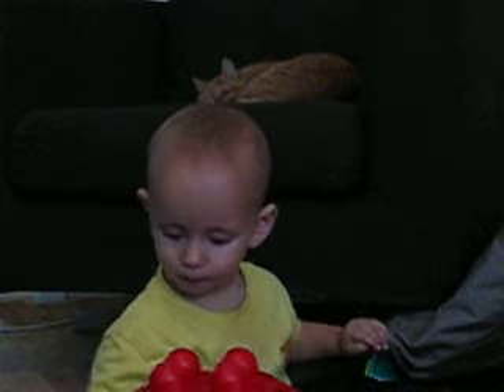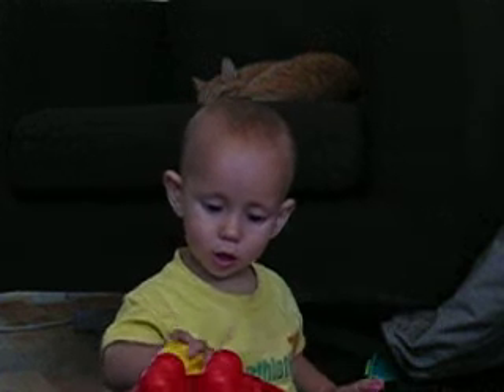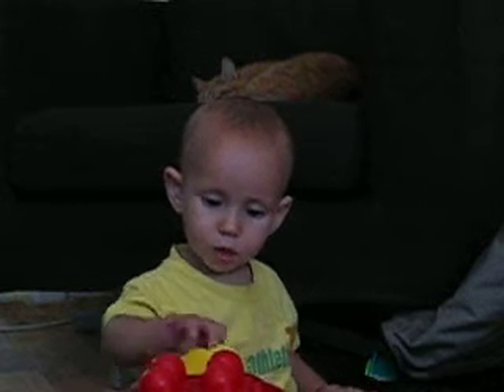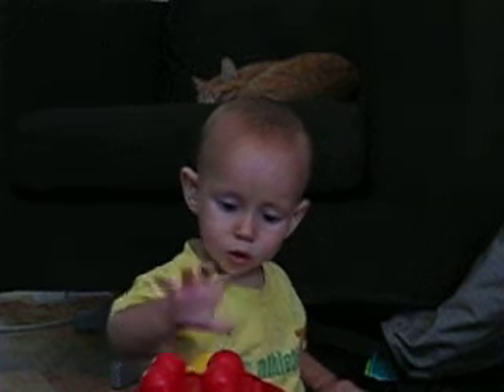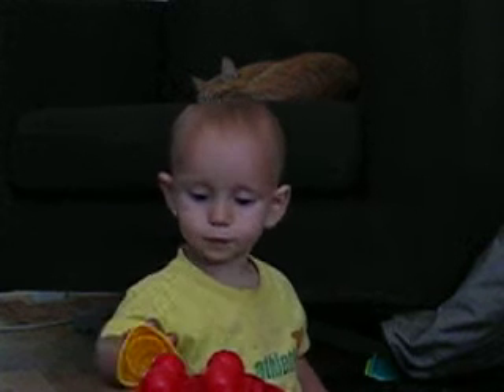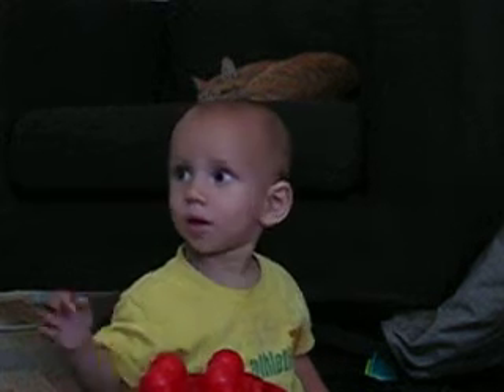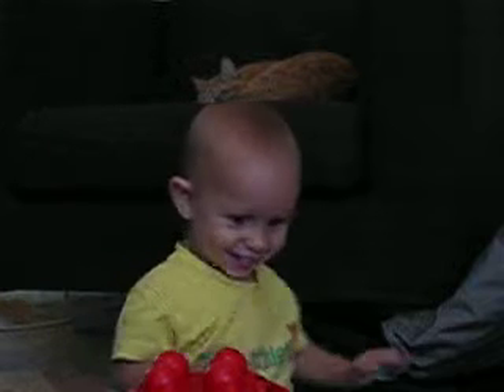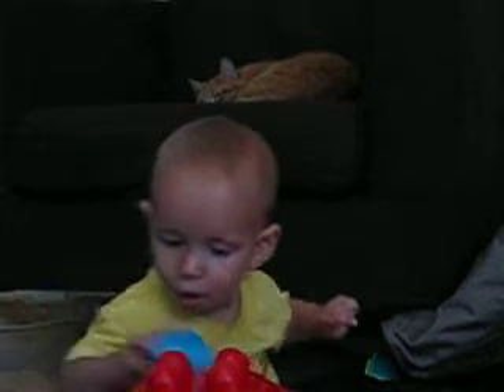Shape Sorter High Five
Aidan starts to learn about shape sorters and how to give a high five!